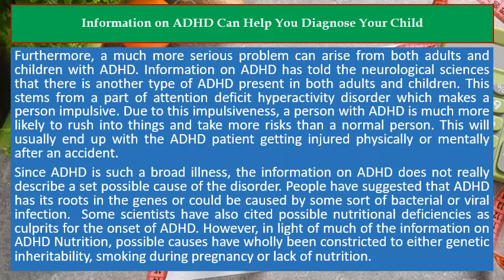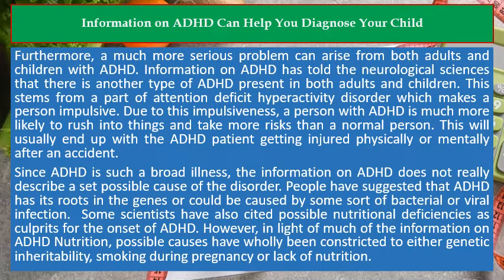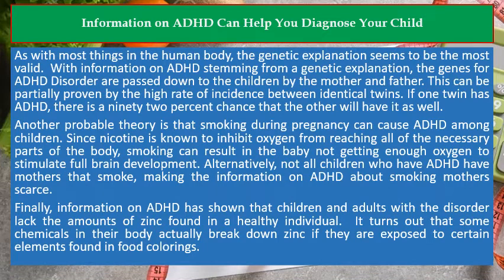Information on ADHD Can Help You Diagnose Your Child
⭐️ A Radical Guide for Women with ADHD: Embrace Neurodiversity, Live Boldly, and Break Through Barriers Audible Logo Audible Audiobook
⭐️ Taking Charge of Adult ADHD, Second Edition: Proven Strategies to Succeed at Work, at Home, and in Relationships
⭐️ ADHD 2.0: New Science and Essential Strategies for Thriving with Distraction - from Childhood Through Adulthood Audible Logo Audible Audiobook

Although attention deficit hyperactivity disorder (ADHD) and attention deficit disorder (ADD) are widely over diagnosed, there are many children and adults who suffer from this debilitating neurological disorder. By gathering as much information on ADHD as possible, you can learn the best methods for treatment and diagnosis of yourself or your child if you think either is stricken with this neurological disease.

The symptoms in the adult and the child version are both very different and certain traits that one might think of as normal behavior may actually be contributing to the ADHD problem. From information on ADHD, the most common symptom in both adults and children suffering with the disease is inattentiveness. Time and time again, people with ADHD are unable to focus their minds on the task at hand. This leads them to feel like they have inadequate time management and organizational skills if they are an adult or restlessness if they are a child.

Furthermore, a much more serious problem can arise from both adults and children with ADHD. Information on ADHD has told the neurological sciences that there is another type of ADHD present in both adults and children. This stems from a part of attention deficit hyperactivity disorder which makes a person impulsive. Due to this impulsiveness, a person with ADHD is much more likely to rush into things and take more risks than a normal person. This will usually end up with the ADHD patient getting injured physically or mentally after an accident.

Since ADHD is such a broad illness, the information on ADHD does not really describe a set possible cause of the disorder. People have suggested that ADHD has its roots in the genes or could be caused by some sort of bacterial or viral infection.  Some scientists have also cited possible nutritional deficiencies as culprits for the onset of ADHD. However, in light of much of the information on ADHD Nutrition, possible causes have wholly been constricted to either genetic inheritability, smoking during pregnancy or lack of nutrition.

As with most things in the human body, the genetic explanation seems to be the most valid.  With information on ADHD stemming from a genetic explanation, the genes for ADHD Disorder are passed down to the children by the mother and father. This can be partially proven by the high rate of incidence between identical twins. If one twin has ADHD, there is a ninety two percent chance that the other will have it as well.

Another probable theory is that smoking during pregnancy can cause ADHD among children. Since nicotine is known to inhibit oxygen from reaching all of the necessary parts of the body, smoking can result in the baby not getting enough oxygen to stimulate full brain development. Alternatively, not all children who have ADHD have mothers that smoke, making the information on ADHD about smoking mothers scarce.

Finally, information on ADHD has shown that children and adults with the disorder lack the amounts of zinc found in a healthy individual.  It turns out that some chemicals in their body actually break down zinc if they are exposed to certain elements found in food colorings.